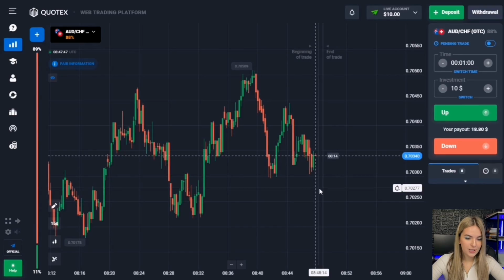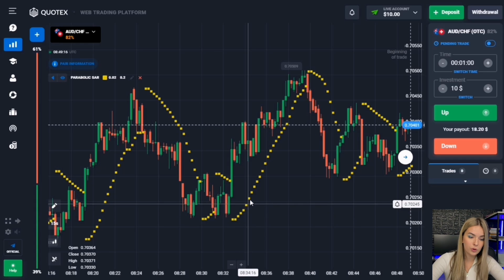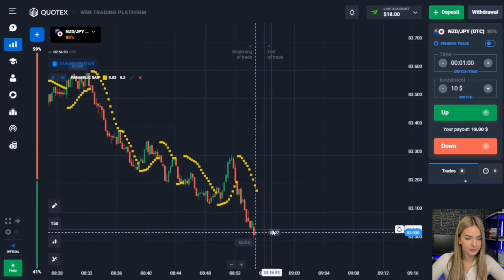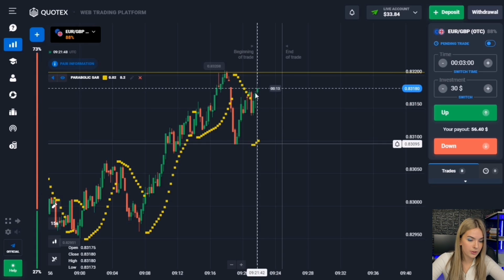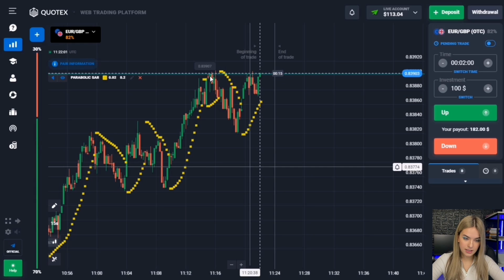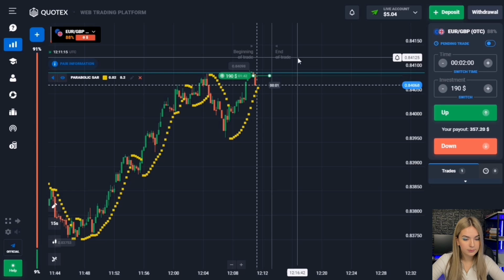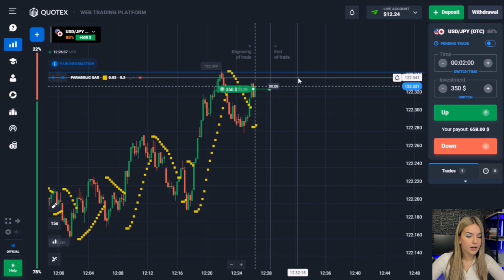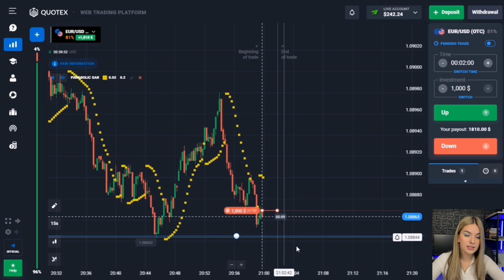INDICATOR BINARY OPTIONS TRADING STRATEGY | PARABOLIC SAR TRADING TUTORIAL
My name is Sophia and in this video I will share my trading strategy for Quotex/Pocket, IQ Option based on Parabolic Sar indicator.